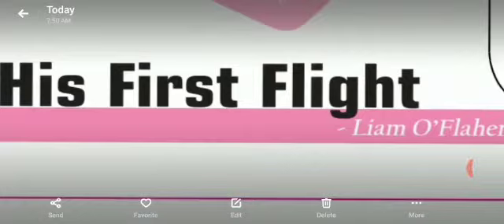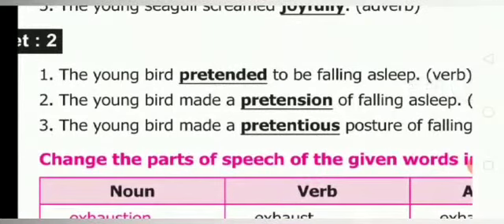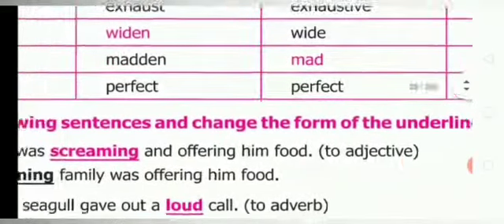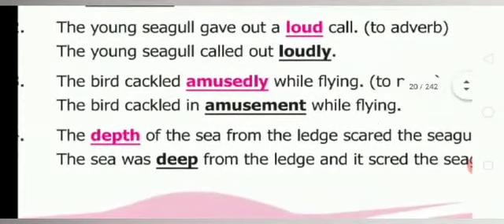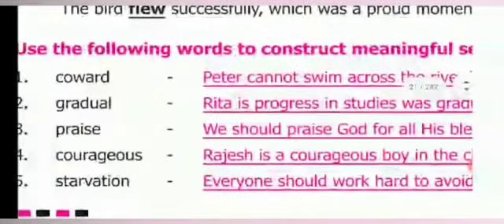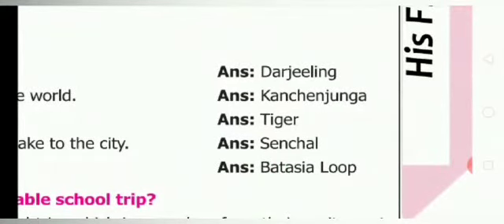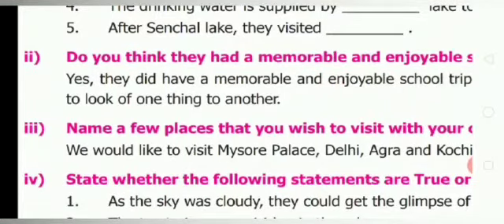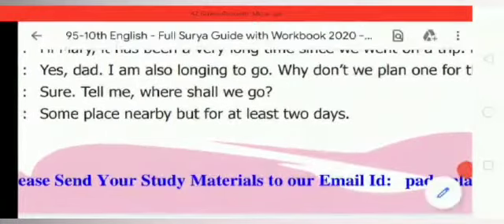STD 10 Prose Lesson 1 Book back Exercises. Part - 1